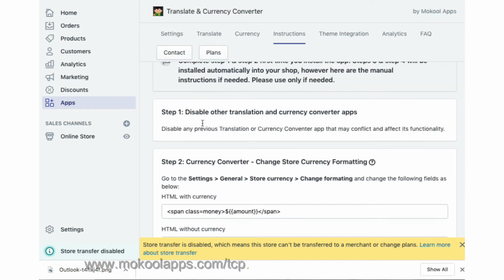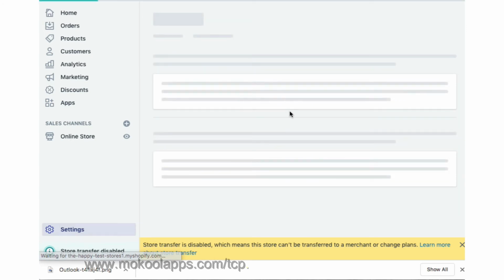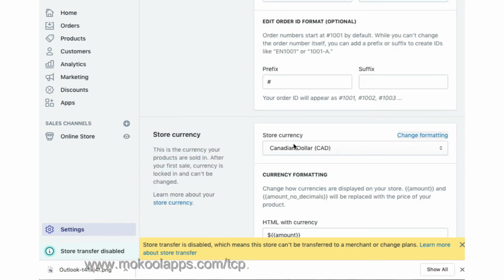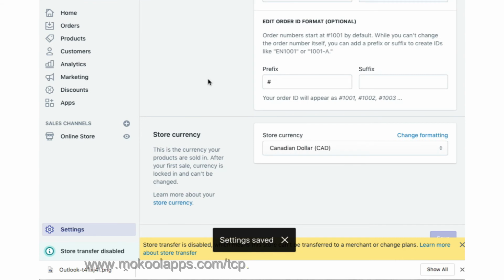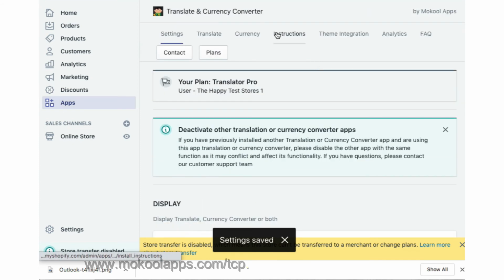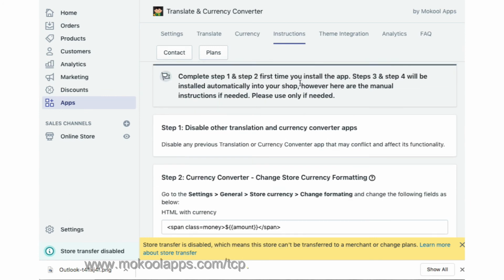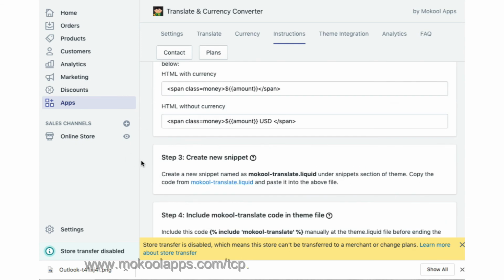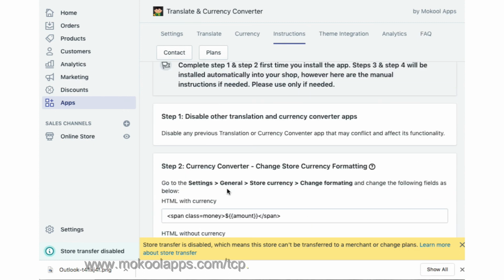How To Install A Translate & Currency Converter on My Shopify Store In 3 Minutes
You can achieve this by offering your customers a seamless transition onto your store by having it written in their native language.

This video shows you how To install a translate & currency converter on my shopify store In 3 minutes.

Translate & Currency Converter Pro will open your Shopify store to the world.

Integrates with all themes to support any local currency (164) and languages (103).    Fully customize to look beautiful on your Shopify store to show customers in local language and currency.   Many other premium features included free.   We love helping our customers.

CREATE LOCAL EXPERIENCE - MULTI LANGUAGE & CONVERT CURRENCY
When your customer arrives at your store, they see there local language and multicurrency.  Once you learn how to install a currency converter and translator on your store.

AUTO SUPPORT ANY CURRENCY AND LANGUAGE (GOOGLE TRANSLATE)
Use google translate, the most powerful language translation tool to auto translate your store into 103 languages.  Translation by Google Translator and add a 164 country currency converter including local money and bit coins.

CUSTOMIZE THE EXPERIENCE - BEAUTIFUL TRANSLATOR & CURRENCY CONVERTER MENU
See full feature list for tonnes of ways to personalize the translate currency menu.

ANALYTICS
Track how users interact to offer an even better experience. Learn what language translations or currencies changed.

Feature List:
- Unlimited language translate and multicurrency converter
- Integrates with all themes
- 164 multi currencies
- 103 languages auto translator powered by Google Translate
- Auto Translate to show in their local currency and native language translator (google translation)
- Change fonts, sizes (text/flag/menu), color (text/menu), currency code, native names
- 9 translate currency menu options (custom, static, floating) for multi currency & multi language switcher
- Featured language translate & currency rate
- Show countries currency format
- Display both store default and local multicurrency on your store
- Have your default store currency hover over the exchanged currency rate
- Multi currency price rounding to the closest whole number
- Manually set exchange rates for multicurrency
- Show both converted and default checkout currency
- Vanity pricing - coin to same last 2 digits to look professional
- Add flags to money pricing menu for currencies
- Add padding to the currency exchange rate for specific country currencies
- Custom checkout text
- Display both store default and local currency rate on your checkout
- No coding required for multicurrency switcher & translate language switcher
- Lots of how to install currency converter and translator videos

This video showed you how To install a translate & currency converter on my Shopify store In 3 minutes to add 164 Currencies, now it is time to get your store translated.

Download Translate Pro to start and start getting more sales.